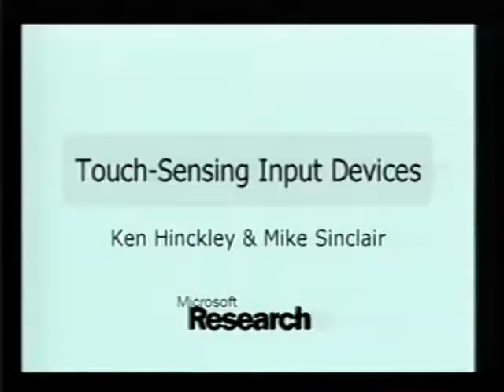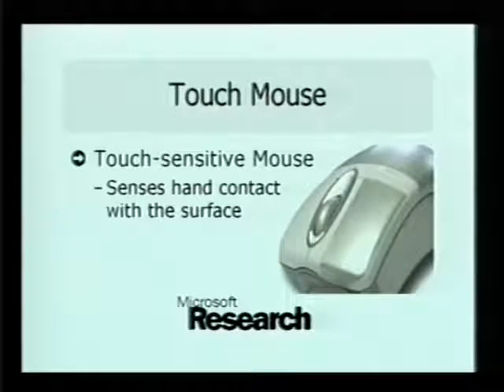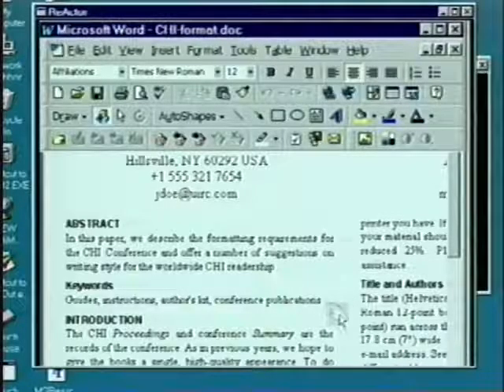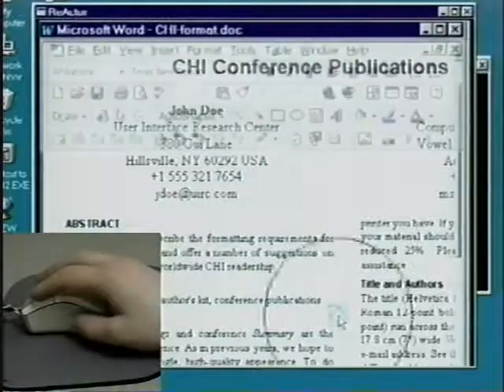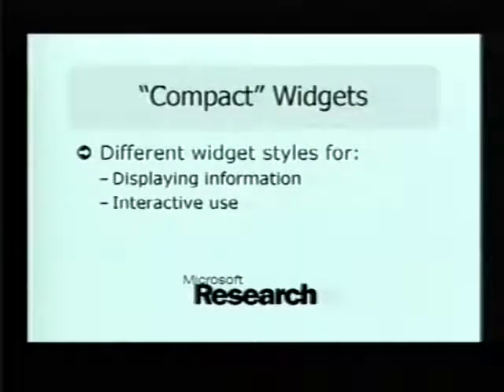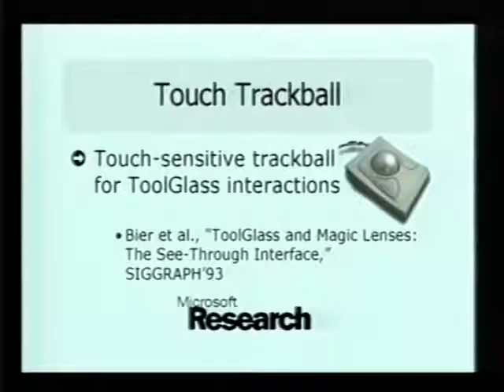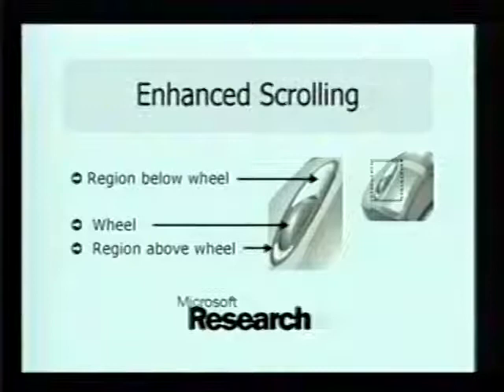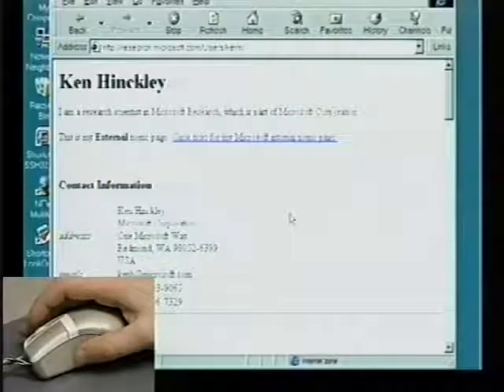Touch-sensing Input Devices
Ken Hinckley, Mike Sinclair

Video Chair: Michael E. Atwood, (Drexel University)
Location: Pittsburgh, USA; May 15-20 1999